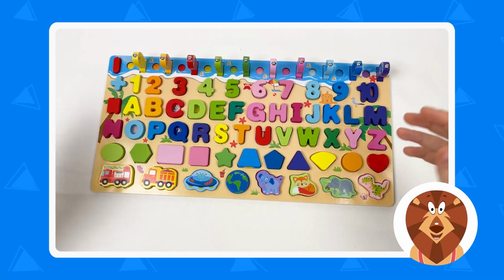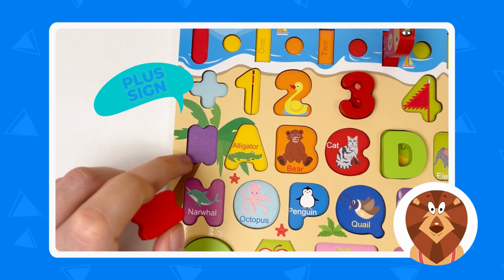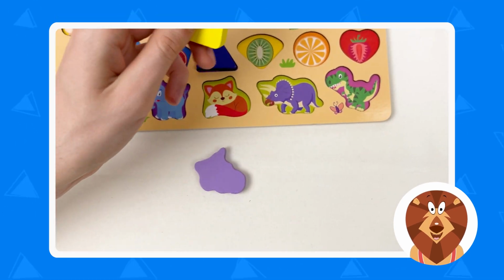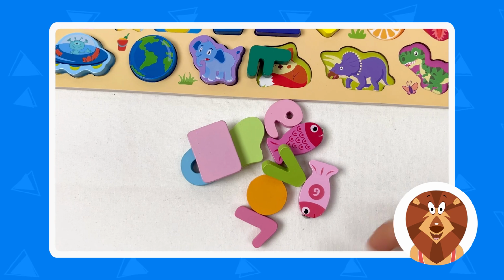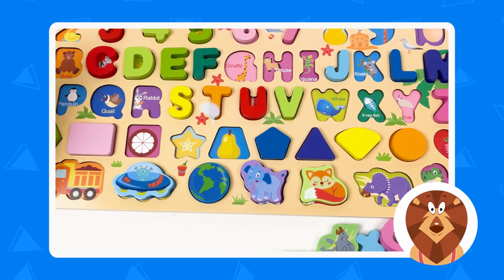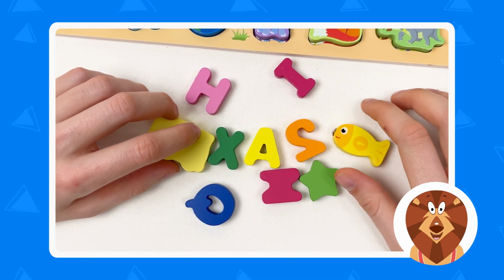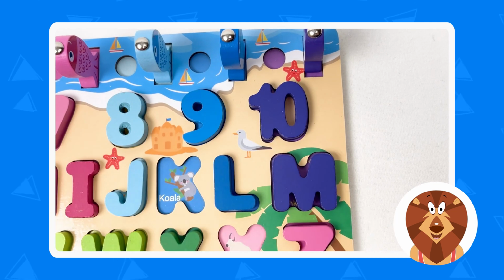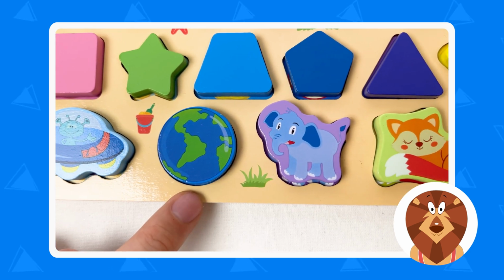Learn Numbers, Counting and Shapes for Toddlers with Animals Puzzle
Join us on a whimsical journey of color discovery and number recognition with our engaging preschool learning video starring charming animals! Watch as we count and identify colors in a fun and interactive manner that's ideal for young learners and those mastering English as a second language. Kickstart your child's educational exploration with this delightful and vibrant video!